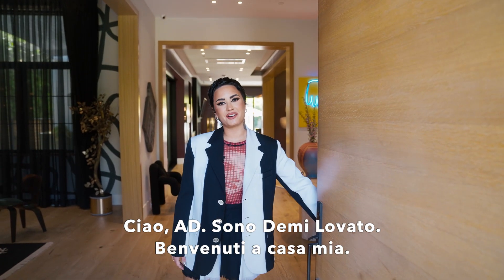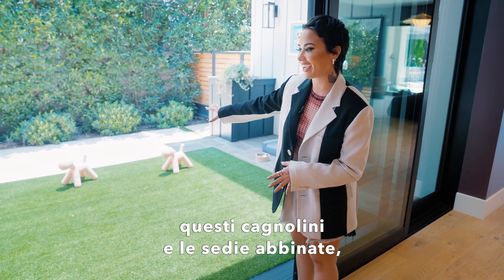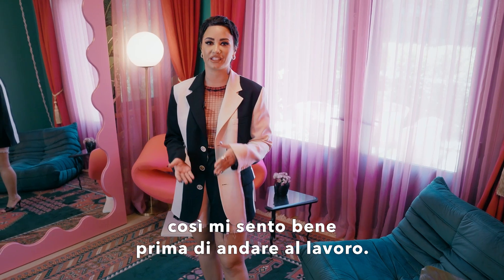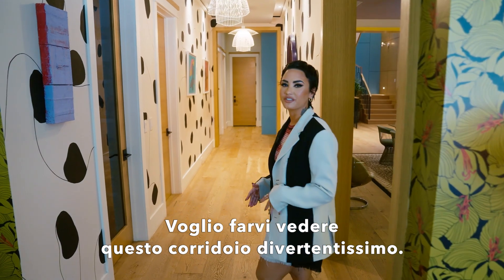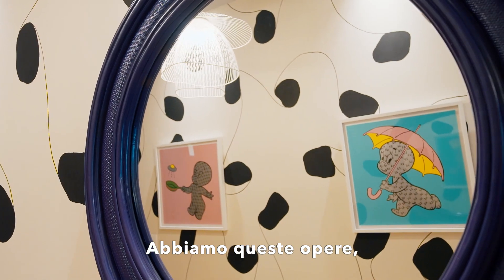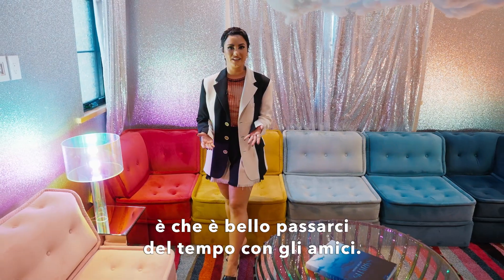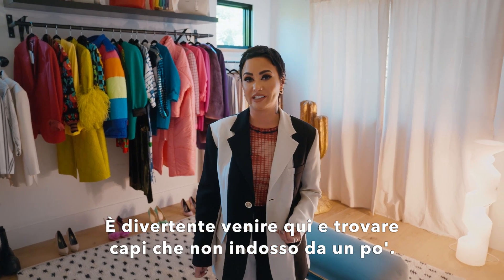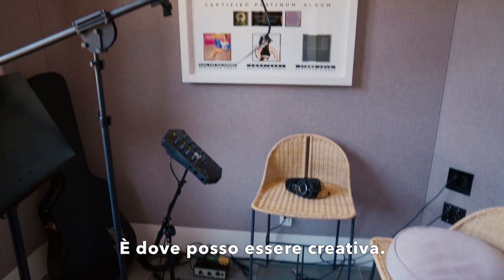A casa di Demi Lovato: un tour nella sua coloratissima dimora californiana | AD Italia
AD varca la soglia di un'abitazione unica nel suo genere! E' la dimora californiana della cantautrice pluripremiata di Los Angeles, Demi Lovato. Sei camere da letto, sette bagni all'interno di  un ampissimo spazio di 8500 metri quadri. Una tela bianca su cui la cantante ha potuto ricreare la casa dei suoi sogni. E' il frutto di un lavoro fatto insieme a Kat Bell e James Drew, fondatori di Argyle Design, combinato al percorso di crescita ed evoluzione personale che ha coinvolto Demi. Ecco come nasce la sua 'Californian Farmhouse'.